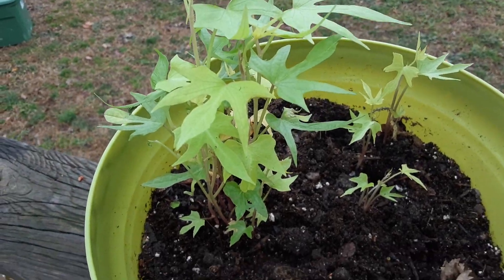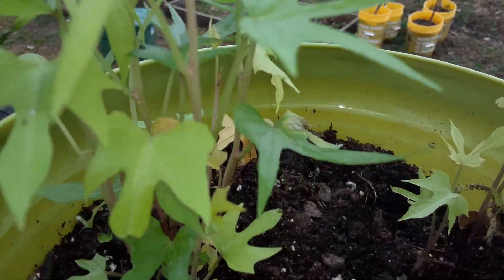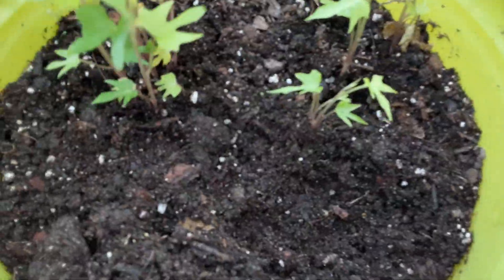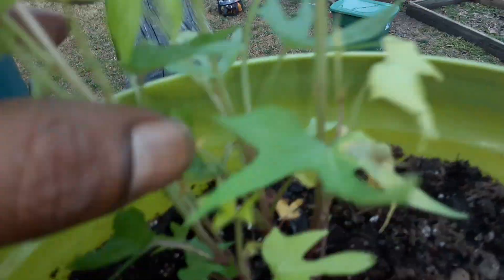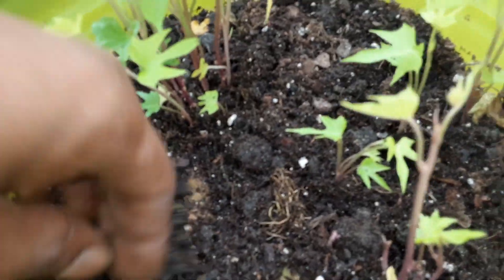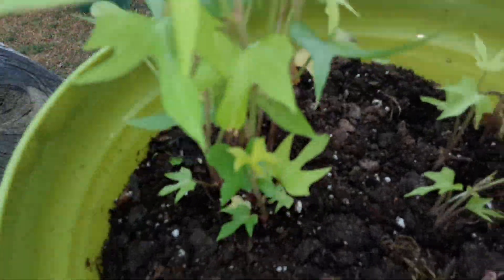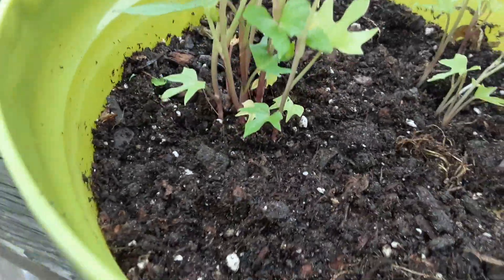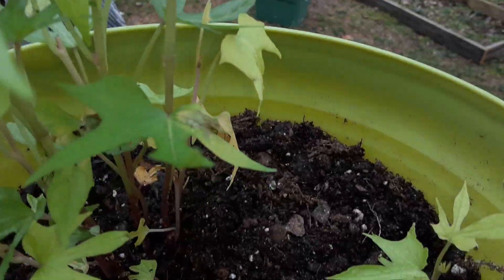How to Grow Sweet Potatoes | The Quick & Easy Way to Get Them Started | Gardening for Beginners 2021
How to grow your sweet potato slips indoors. How to plant them in containers. Quick and easy way to get your sweet potatoes started!